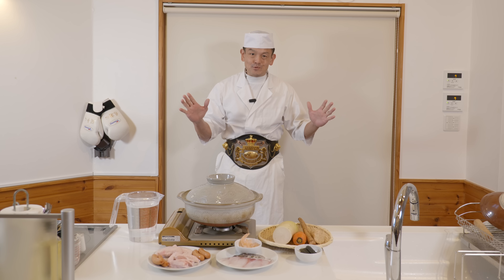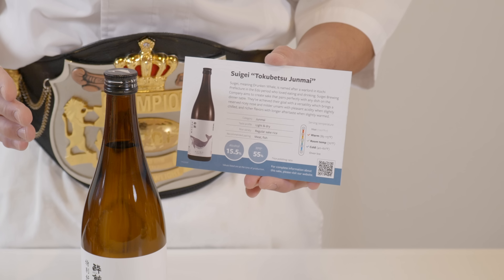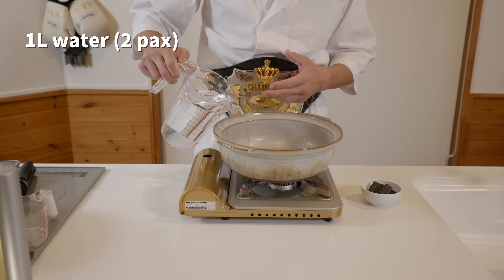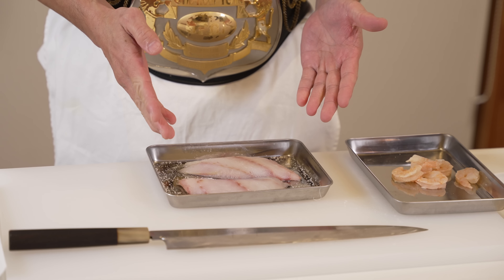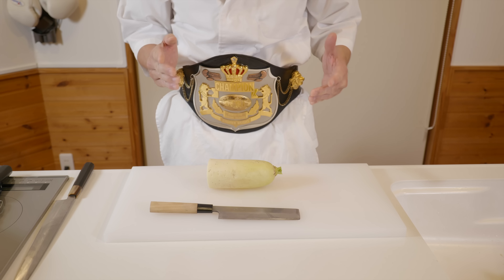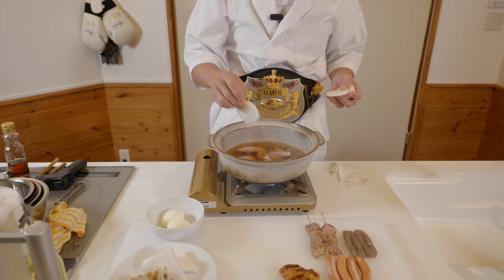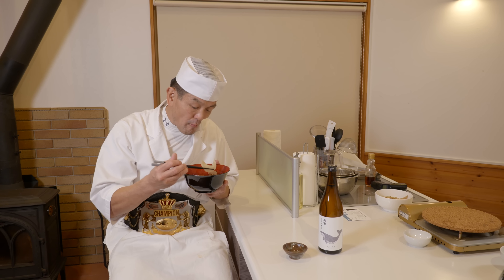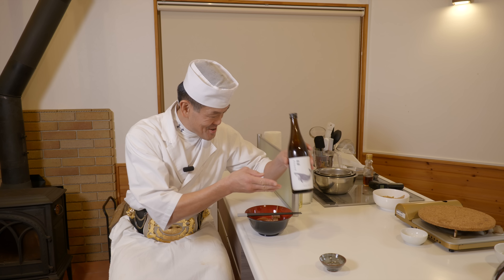The PERFECT Japanese Winter Hot Pot Recipe | Oden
The Sake I was drinking in this video!

Hey guys! Today we’re making one of my favourite dishes in Japan, Oden. It’s one of Japan’s most popular hot pot dishes and can be made just using one pot! Oden is simply made by simmering an umami packed dashi broth with all the various vegetables, meat and other ingredients till juicy and tender.

It’s a simple recipe that only uses one pot so give it a try!

00:00 Intro
02:03 Introducing the Ingredients
02:35 Prepare the Dashi
03:54 Prepare the Satsuma-Age
06:35 Prepare the Vegetables
07:16 Assembling your hot pot
08:08 Let’s Eat!

Ingredients

1L water
3g kombu
10g bonito flakes
1tbsp sugar
50cc soy sauce
50cc mirin
2 pieces cod
6-8 pieces shrimp
5cm Burdock root
5cm Carrot
1 knob of ginger
5cm daikon radish
2 slices of Konjac
Beef Tendon
2 chicken wings
4 sausages
2 hard boiled eggs
3 pieces of chikuwa

How to make:

- Start by making our dashi. This is the most important part of oden! Use 1 litre of water and 3g of kombu and bring to a boil.
- Once boiling, take out the kombu and add in 10g of bonito flakes. Turn off the heat and leave for 30 minutes.
- Strain the dashi to remove the bonito flakes.
- Next, add in the sugar, soy sauce and mirin and bring to a boil again. After it come to a boil, turn off the heat and set aside.
- Salt the cod on both sides and rub in to get rid of excess water and any fish smell. Set aside.
- Cut the shrimp down the back of the body and take out the guts. You can clean with some water as well.
- Wipe the cod with a paper towel to remove excess water and take off the skin.
- Cut the cod and shrimp into small pieces and add to a food processor.
- Add the paste to a pestle and mortar with a splash of sake, 1/2tsp sugar, a dash of soy sauce, pinch of salt, 1 tsp potato starch and 10g of grated mountain yam. Mix and set aside.
- To a separate pot, at 1/2 tsp of dashi powder stock and simmer with the burdock root, carrot and ginger until tender.
- Add them to the cod and shrimp paste. Mix well and make into patty size.
- Deep fry the patties in 170 degrees celsius oil. Set aside.
- Cut the daikon radish into thin slices.
pound the konjac until soft and cut into similar sized slices. Make a slit down the centre and fold into itself to make a pretty braid design.
- Skewer the beef tendon. (I cooked these in a pressure cooker for 30 minutes).
- Next, add all the ingredients to the dashi and bring to a boil and heat through.
- Then enjoy with your favourite sake!

If you want to learn more about making dashi, you can check out my Kimono Stew recipe here!